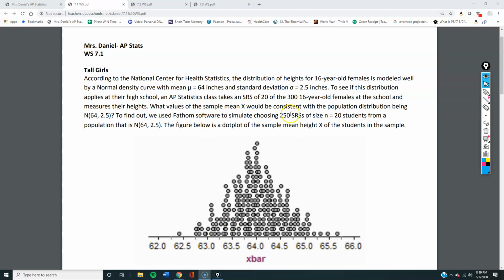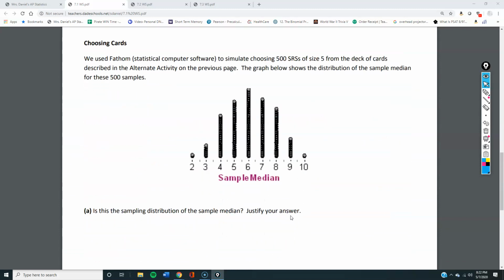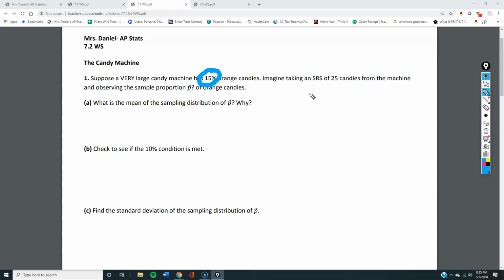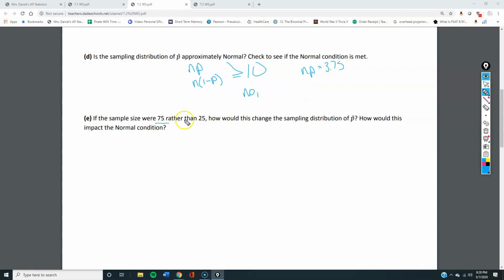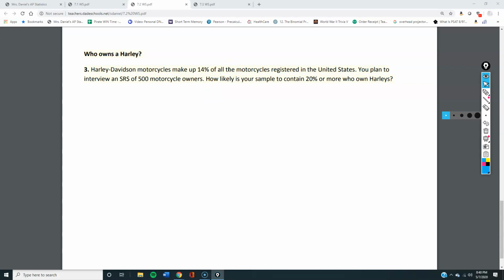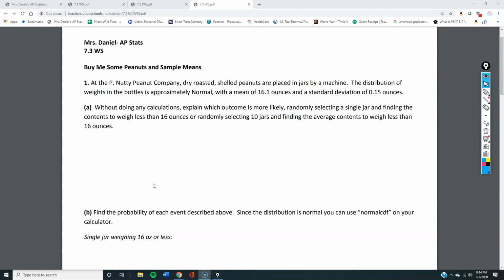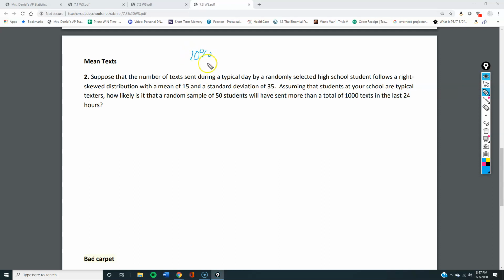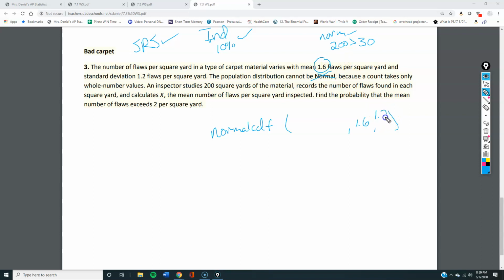AP Stats Chpter 7 Review